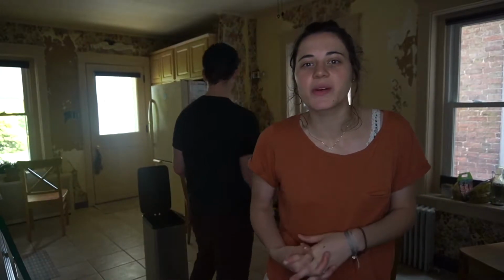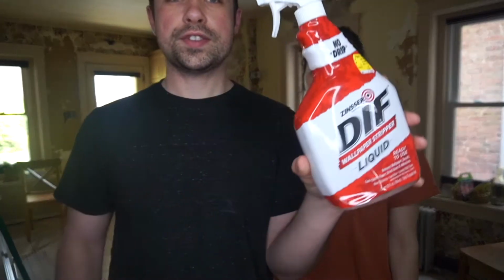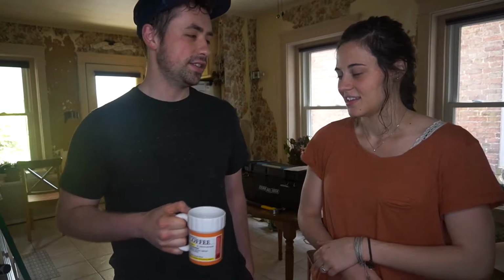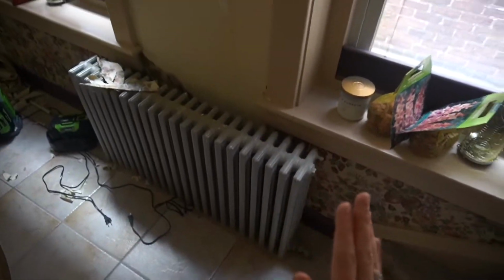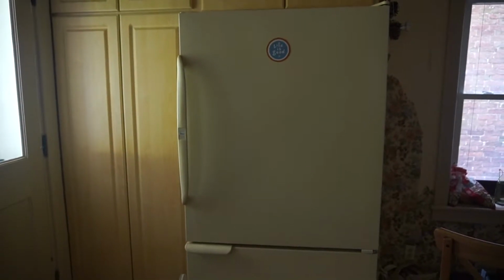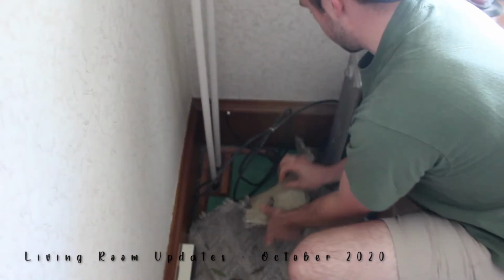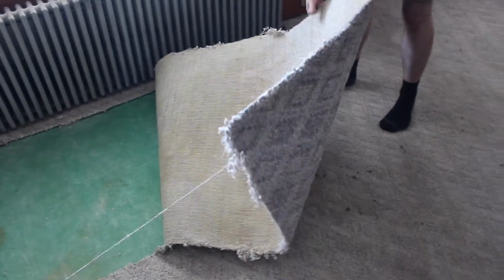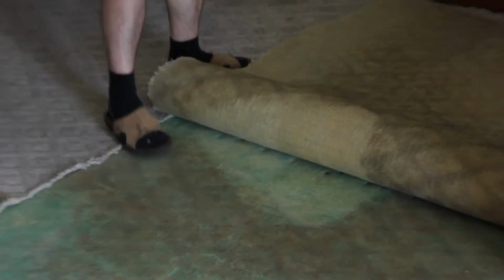Home Renovations - Kitchen & Living Room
Hey ya'll! After 5 months of living in our first home, we've already been able to transform the kitchen and the living room! We are going through a huge learning process of both vlogging and home projects so bare with the low-quality footage. If you want to go back and watch our original footage when we first moved in, the link is below! I think the next video of what the downstairs looks like after just 5-6 months will really shock you because it's shocking to me! :)

"Jesus has been found worthy of greater honor than Moses, just as the builder of a house has greater honor than the house itself. For every house is built by someone, but God is the builder of everything. "Moses was faithful as a servant in all God’s house,” bearing witness to what would be spoken by God in the future. But Christ is faithful as the Son over God’s house. And we are his house, if indeed we hold firmly to our confidence and the hope in which we glory."
Hebrews 3:4-6 (NIV)